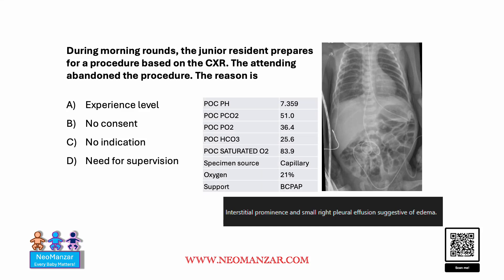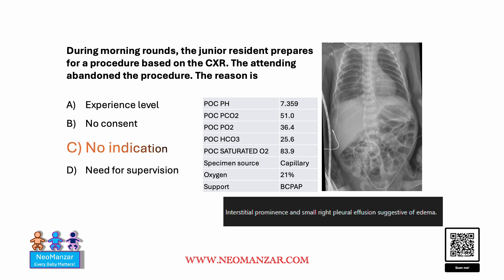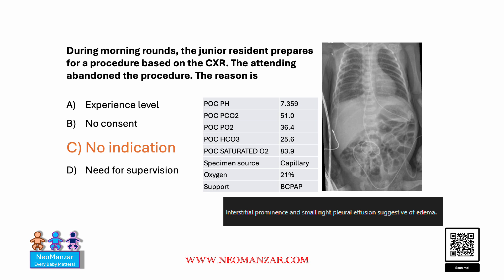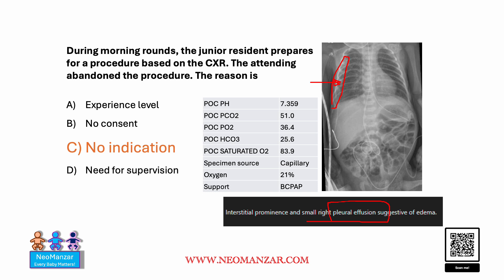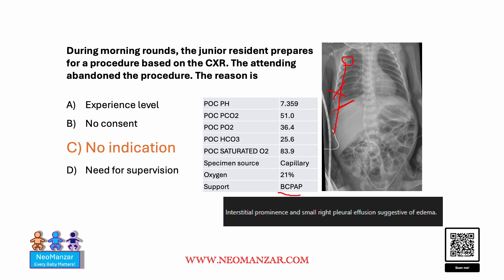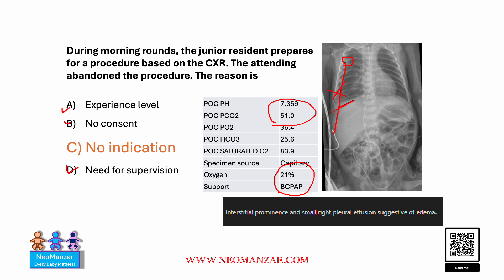Consent, Experience, Supervision, Indication (Chest X-ray)